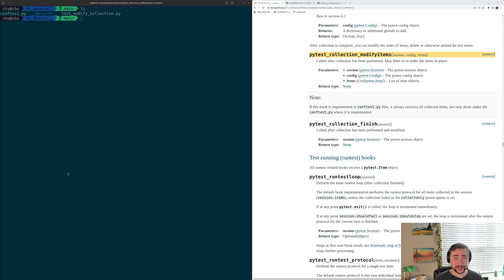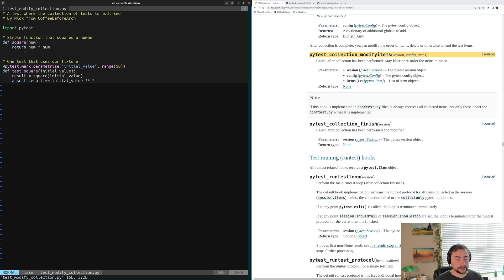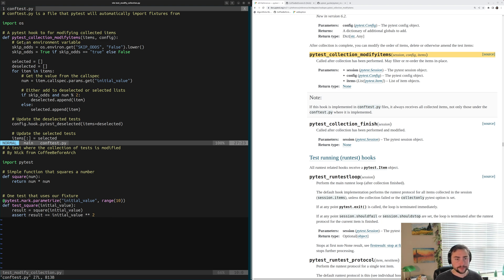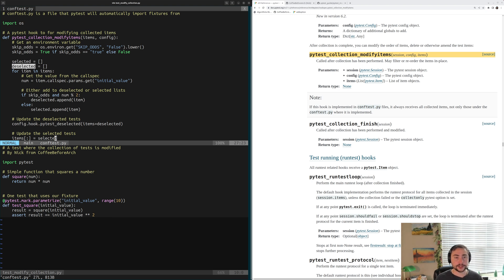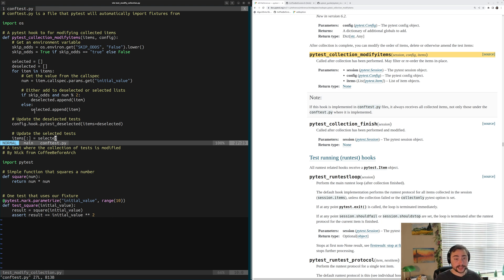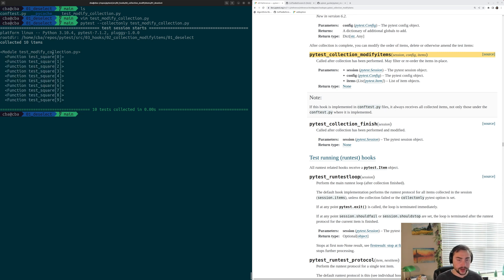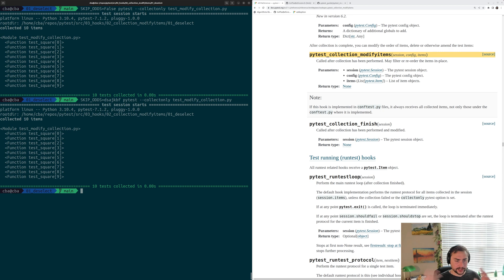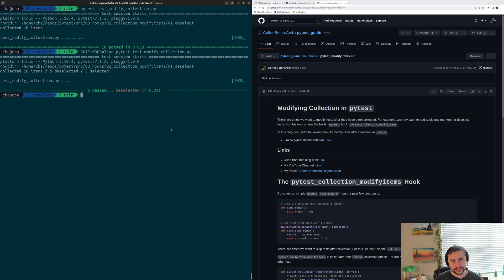pytest Basics: Deselecting Tests with pytest_collection_modifyitems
In this video we look at how we can deselect tests with the hook, pytest_collection_modifyitems!